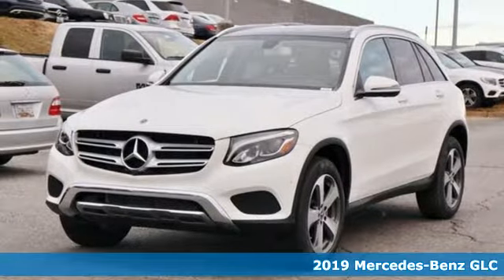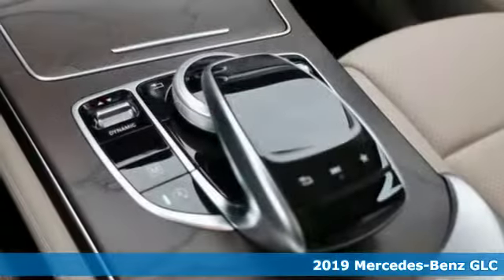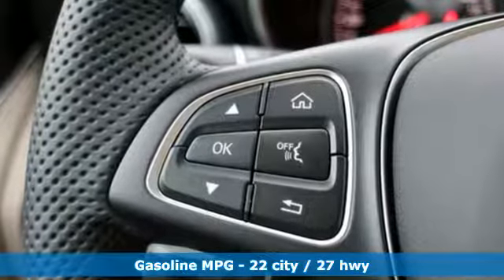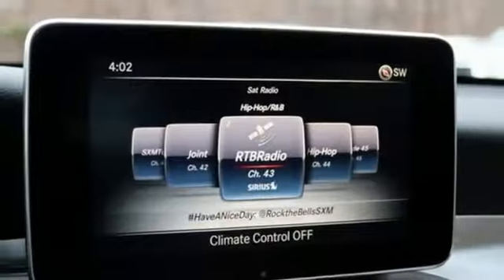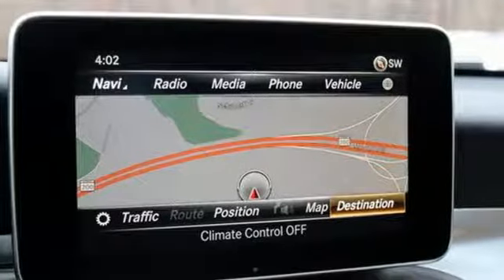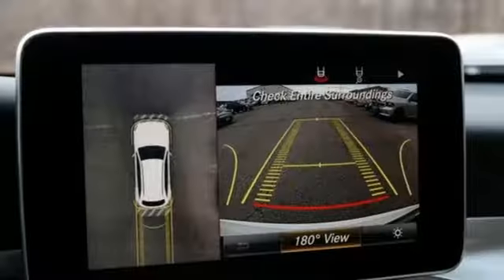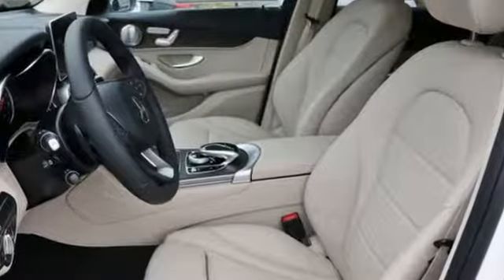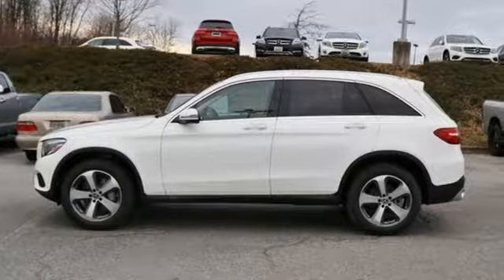New 2019 Mercedes-Benz GLC Silver Spring MD Washington-DC, MD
Year: 2019
Make: Mercedes-Benz
Model: GLC
Trim: GLC 300
Engine: I4
Transmission: 9-Speed Automatic
Color: White
Interior: Silk Beige
Stock #: J90490
VIN: WDC0G4KB6K1000495

Address:
3301 Briggs Chaney Rd.